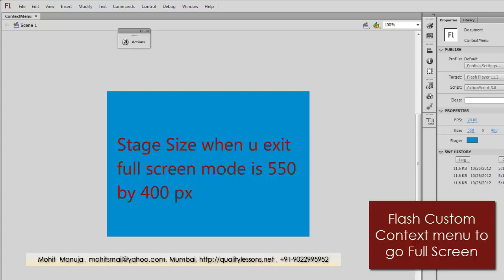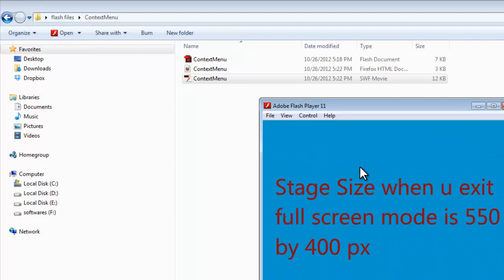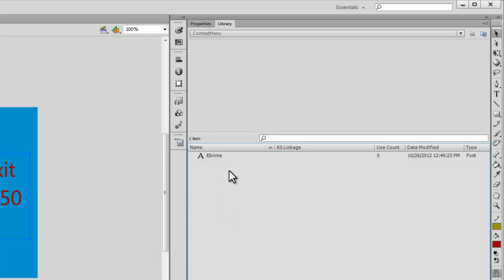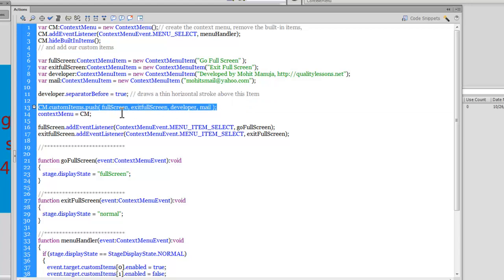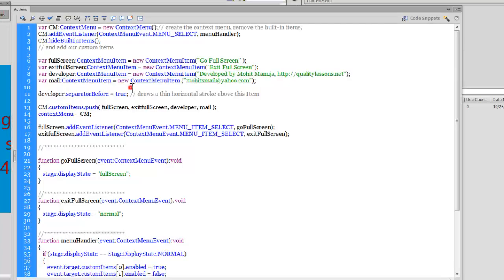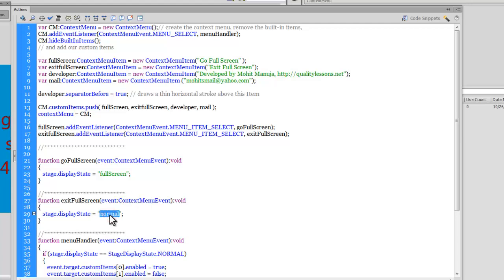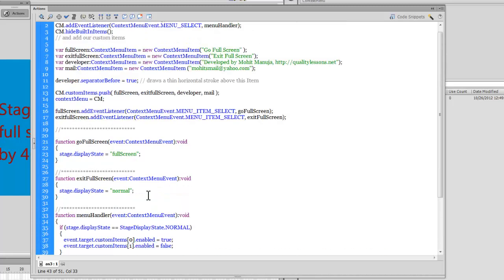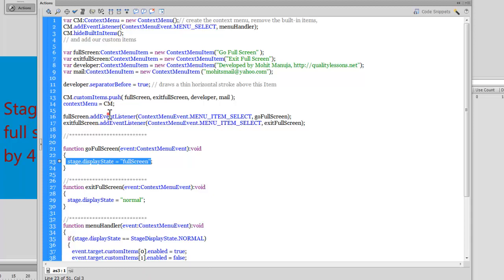Flash Tutorial : Custom Context menu to go Full Screen or Normal Screen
Flash Custom Context menu to go Full Screen and come back to normal screen with the option to switch between the two
Mohit Manuja